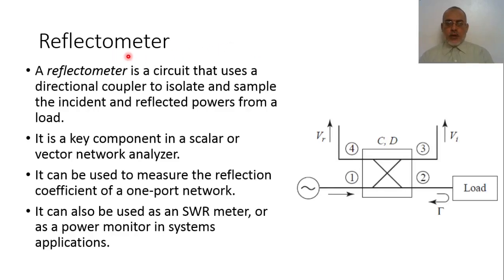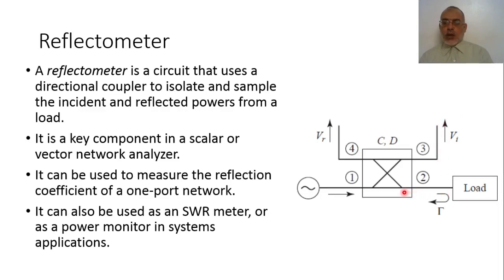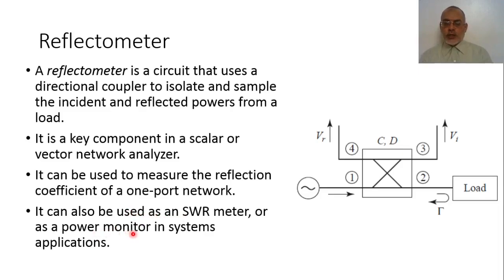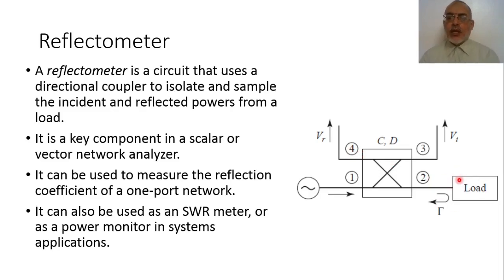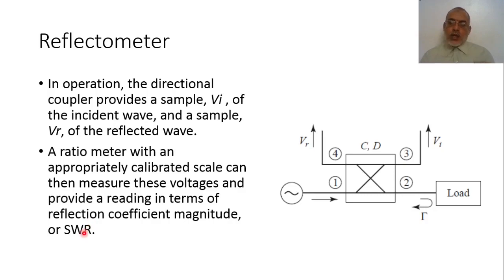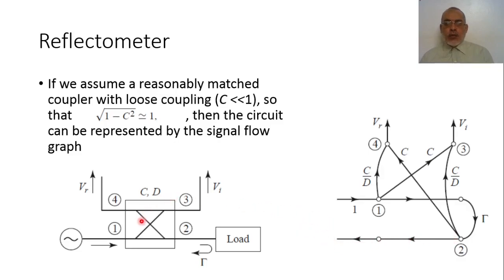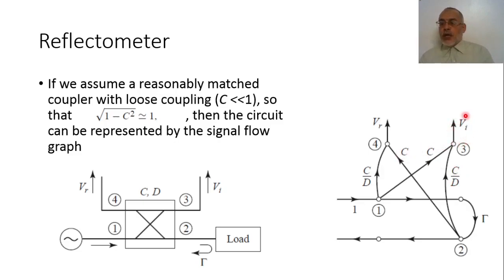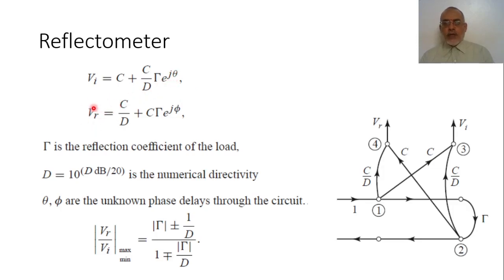Microwave Chapter 07 Lecture 30 Reflectometer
In this video we discuss the basic theory of the Reflectometer circuit. The slides of this lecture can be found